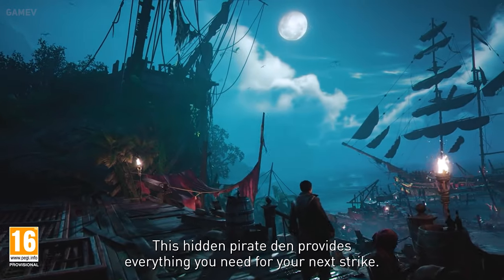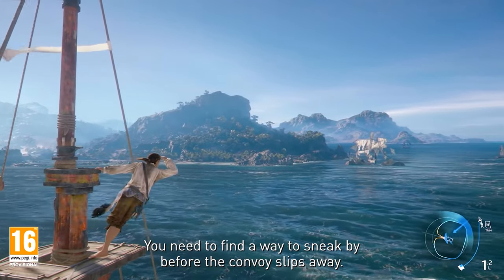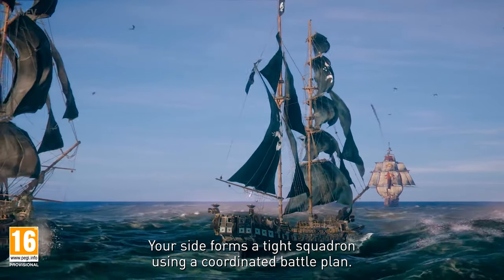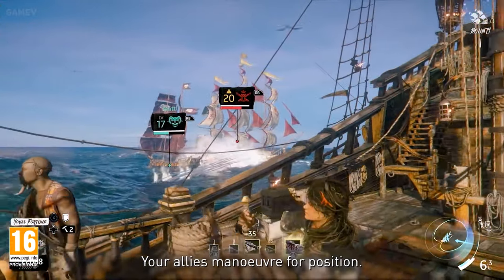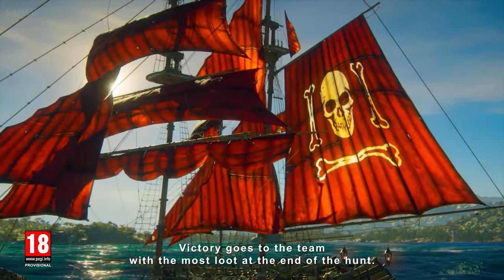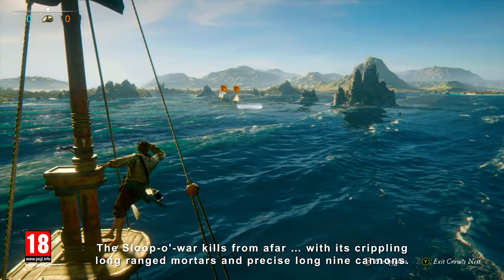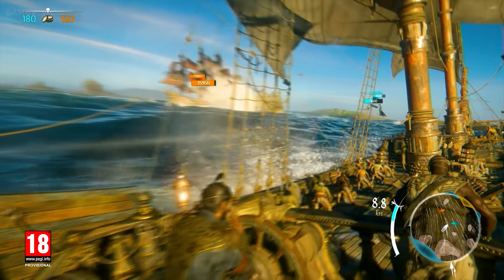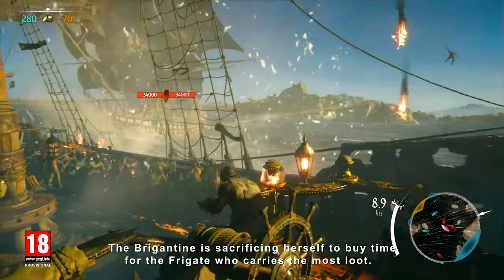Skull and Bones 11 Minutes Exclusive Naval Gameplay 60FPS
Skull and Bones is an upcoming action-adventure video game developed by Ubisoft Singapore and published by Ubisoft. The game is set to release in November 2022 for Windows, PlayStation 5 and Xbox Series X and Series S. The game revolves around piracy and naval warfare.